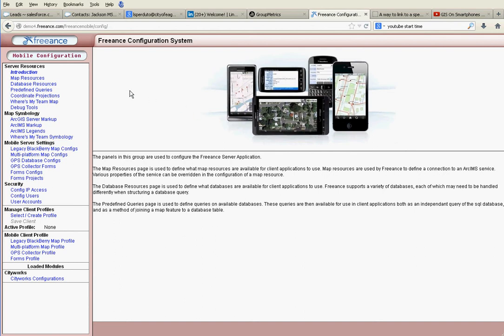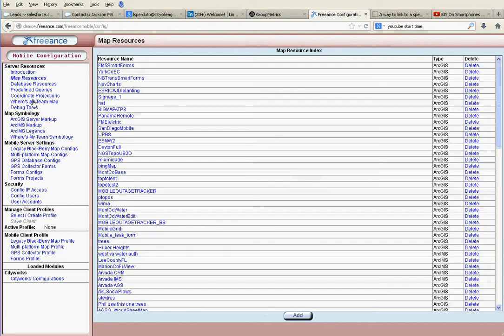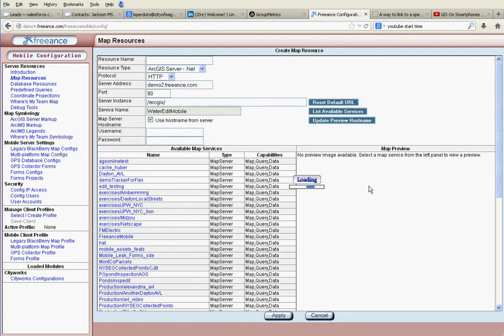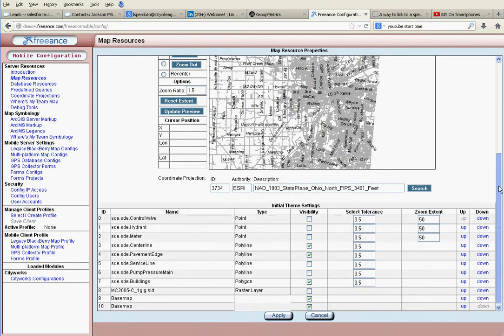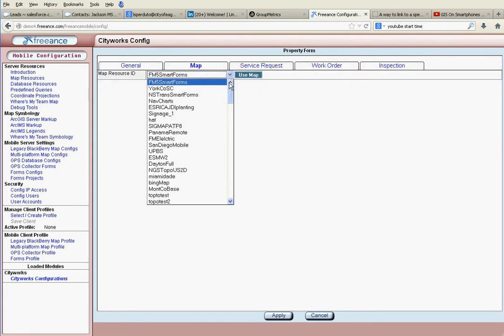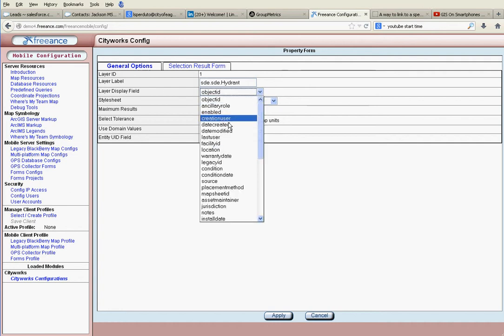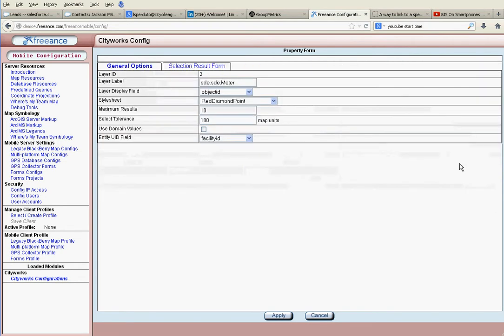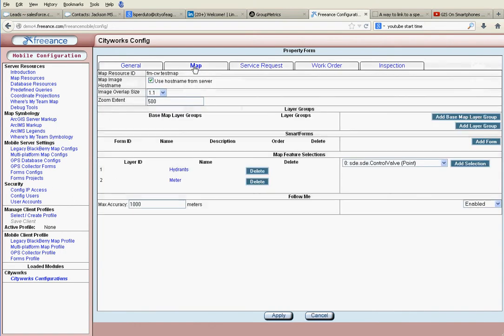Freeance for Cityworks - Add a Map to the Device App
Add your existing ArcGIS map service to the Freeance Mobile Cityworks app so you can link map assets to Cityworks works.